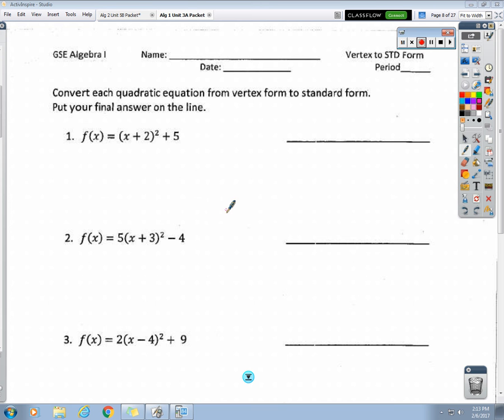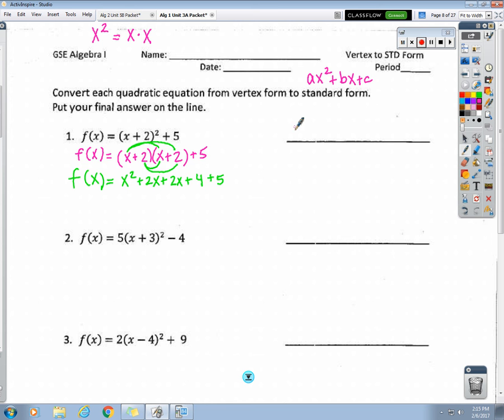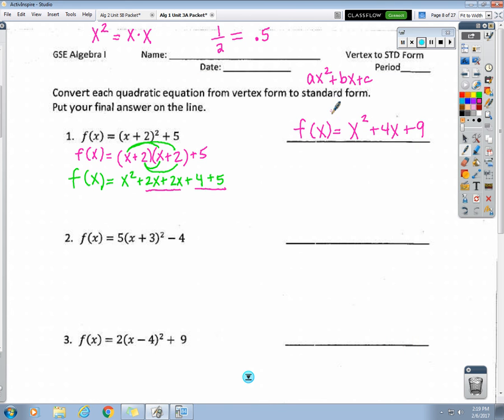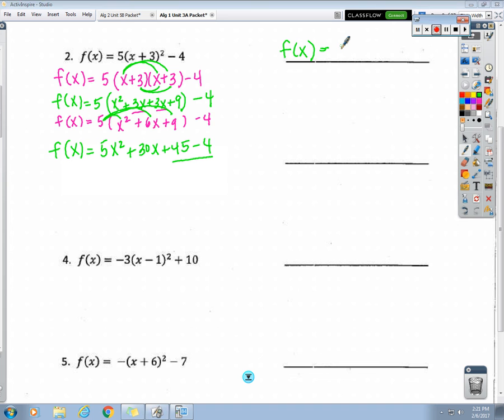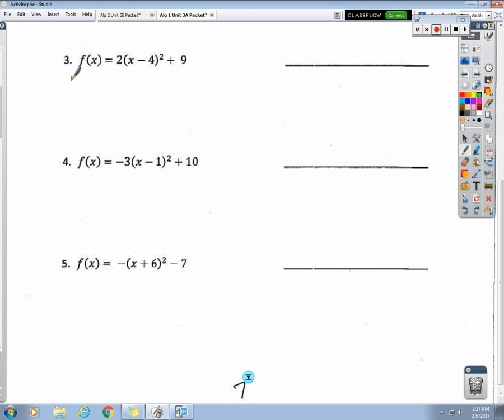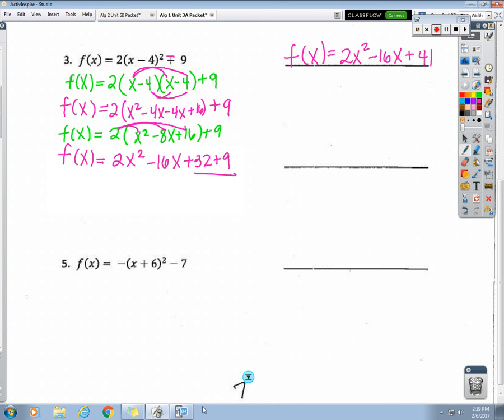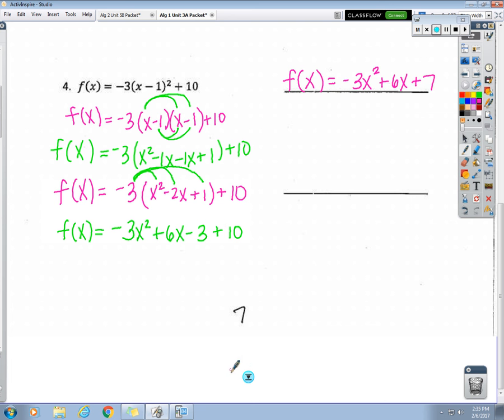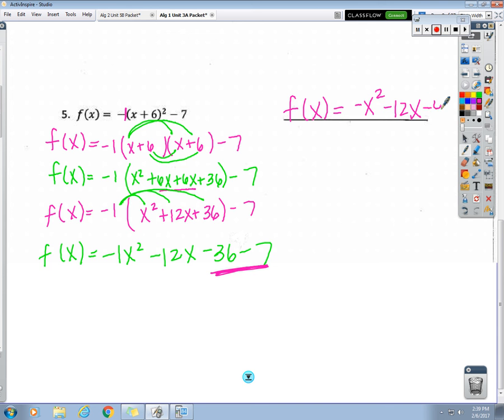Alg 1 Unit 5B 2 6 17